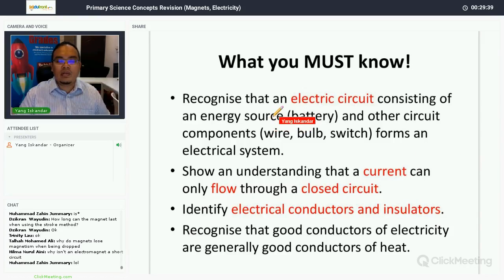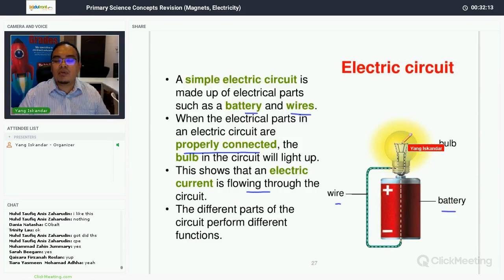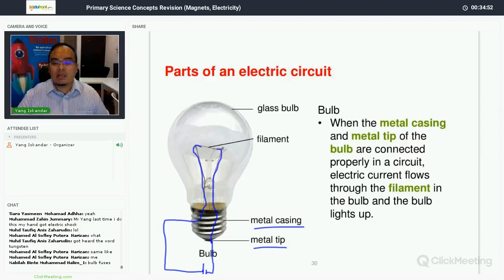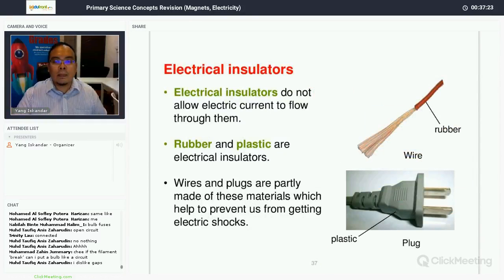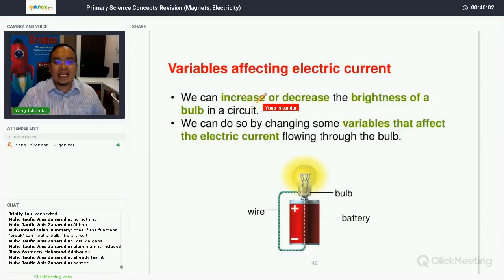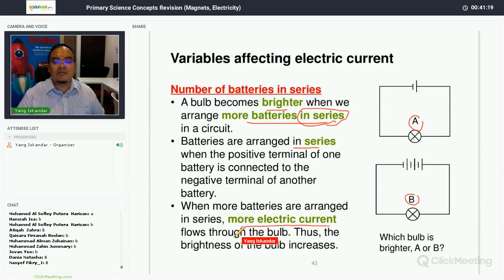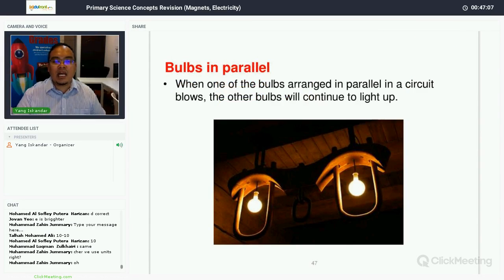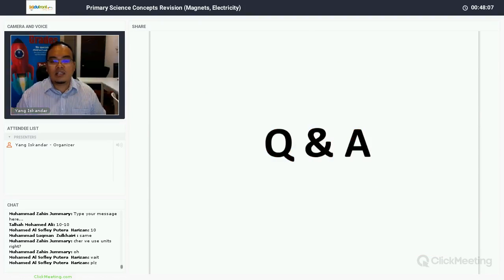Primary Science Concepts - Electricity